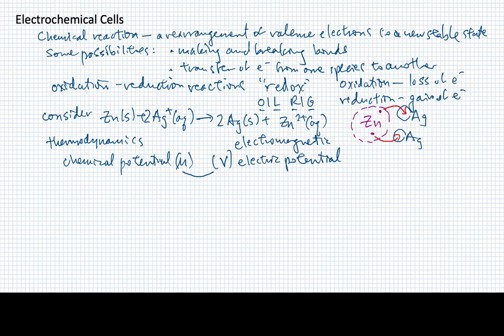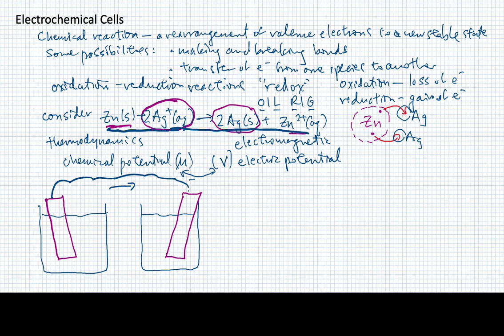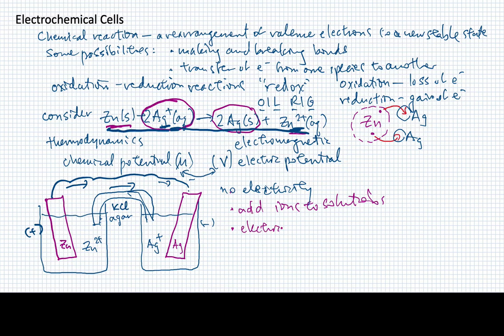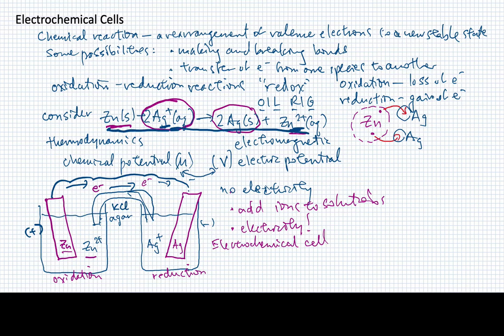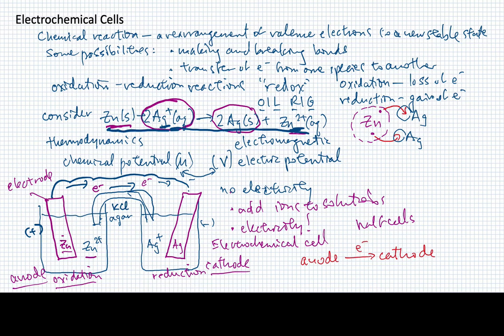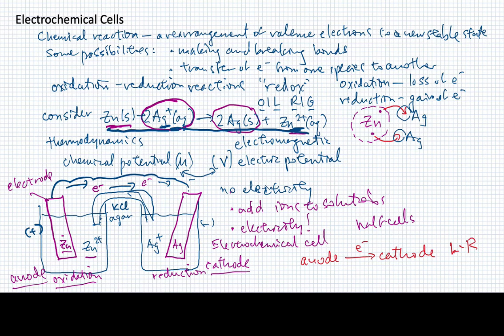Lesson 6D Electrochemical Cells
The structure, features, and concepts behind electrochemical cells are introduced.